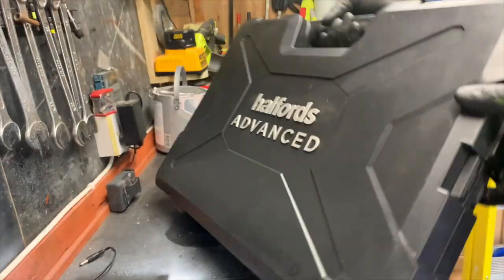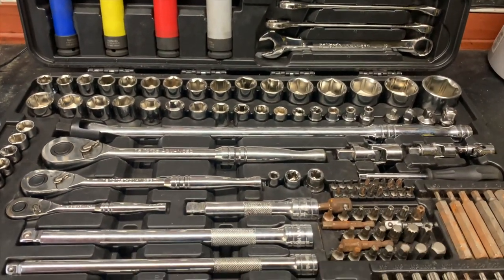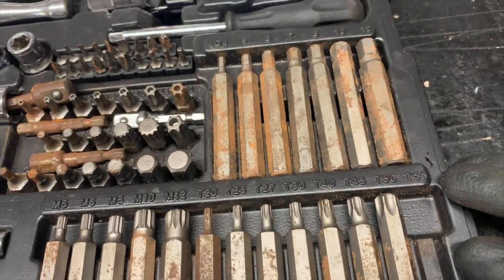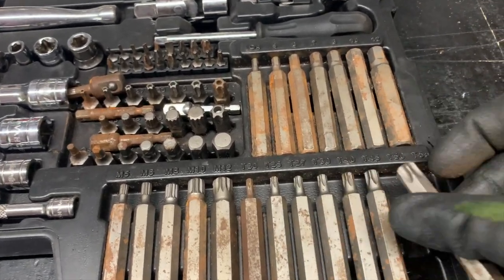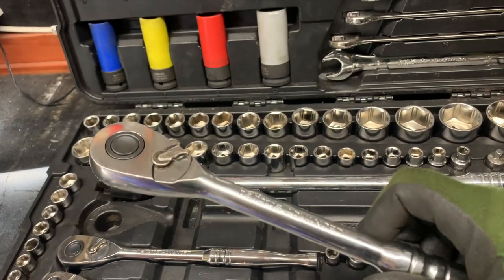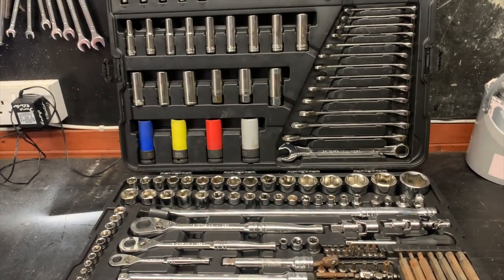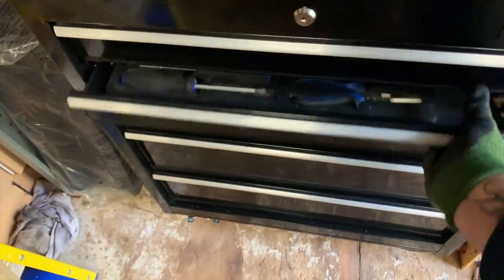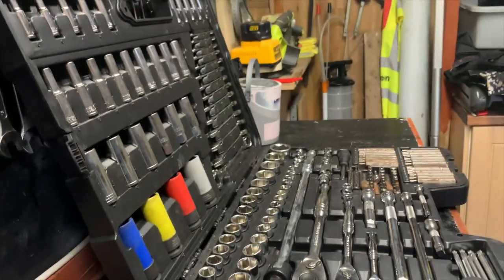Halfords Advanced 175pc socket set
A short video of the Halfords Advanced 175pc socket set, this is a lovely set for the DIY mechanic like myself as it has most of what I would need when working on cars or vans.